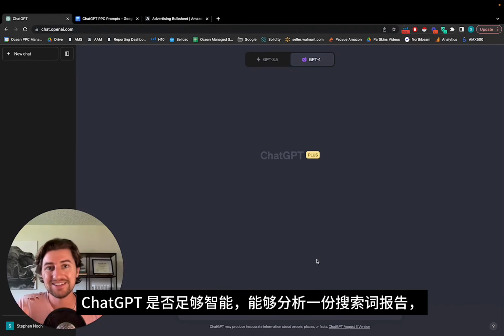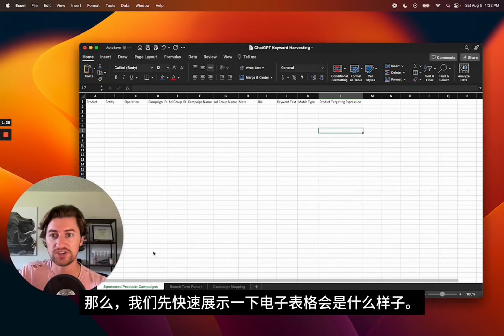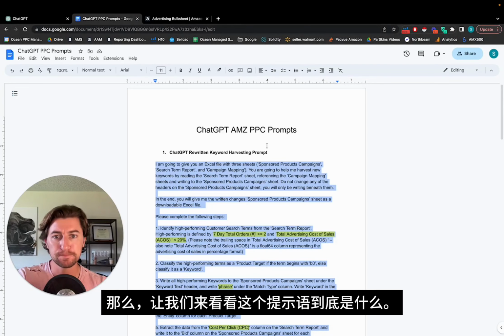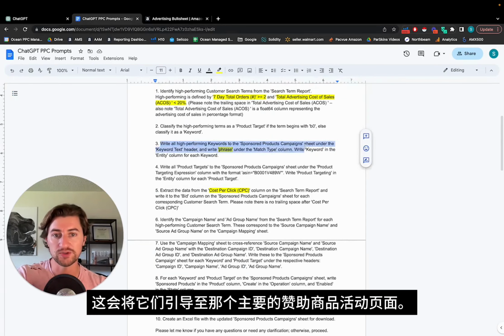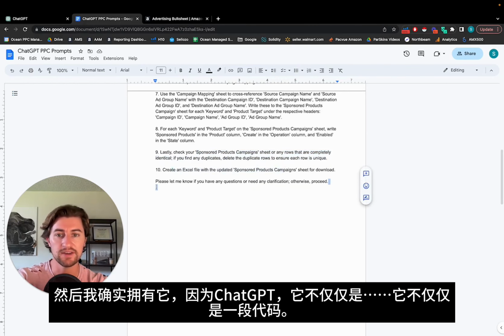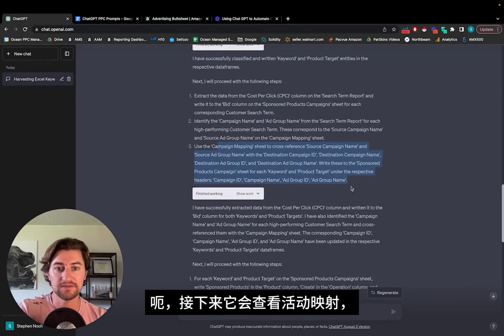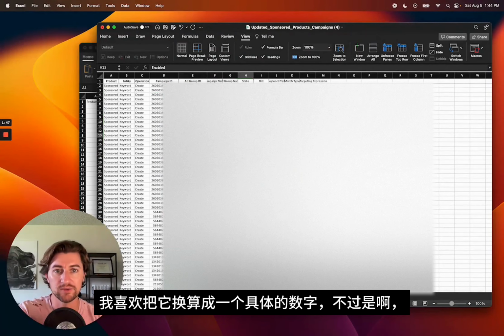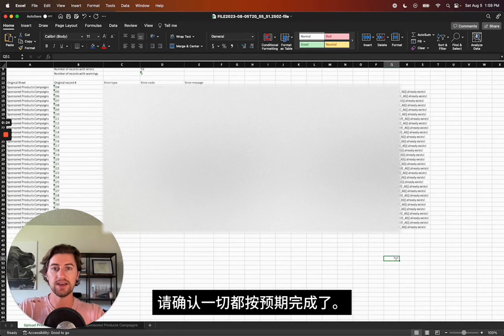ChatGPT 幫我自動化了亞馬遜 PPC 關鍵字收割！（內附實操指令）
還在手動下載廣告報表、一個個挑選關鍵字嗎？這部影片將帶你實操如何利用 ChatGPT 打造自動化亞馬遜 PPC 關鍵字收割系統！

身為電商從業者，我們知道 PPC 廣告是推動銷量的核心，但數據分析往往最耗時。今天我會分享如何讓ChatGPT從海量數據中幫你精準自動化鎖定「高轉化、低競價」的黃金關鍵字，徹底解放你的雙手，提升廣告 ROI！

運營工具 Helium 10
全網最低 (僅限台、中、港、澳，在填資料的註冊頁面可看到折後價)

亞馬遜帳務太複雜？用Sellerboard，超強亞馬遜損益計算工具
如果你是老版，省了請一個人對賬的成本；如果你是員工，大幅節省你的時間，把時間用在運營上：